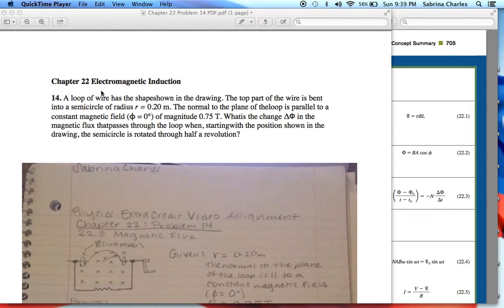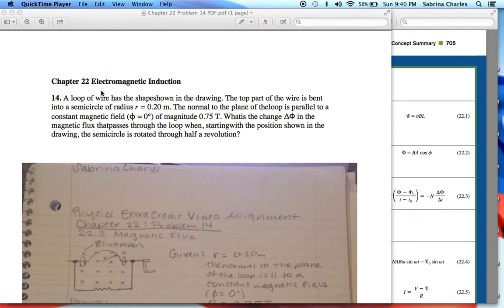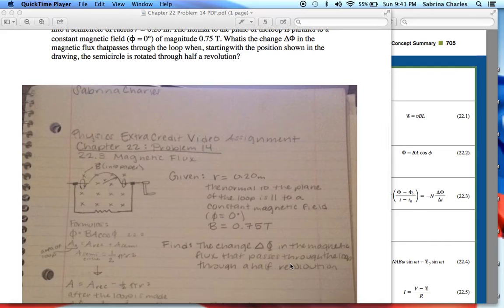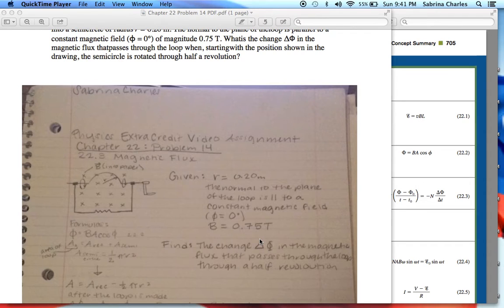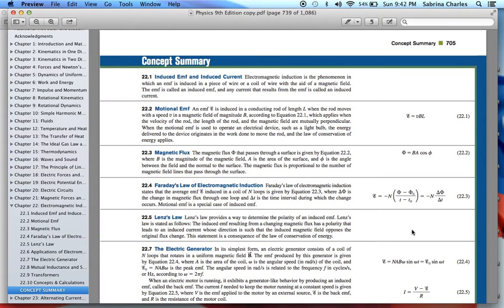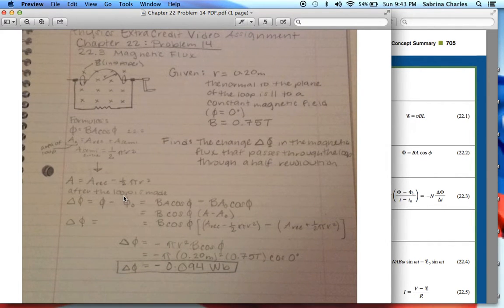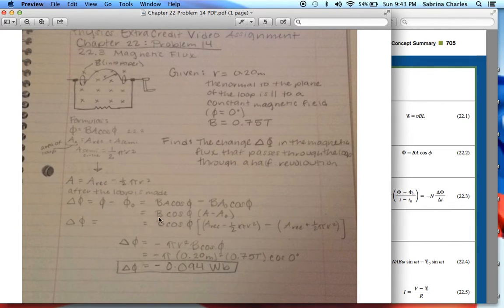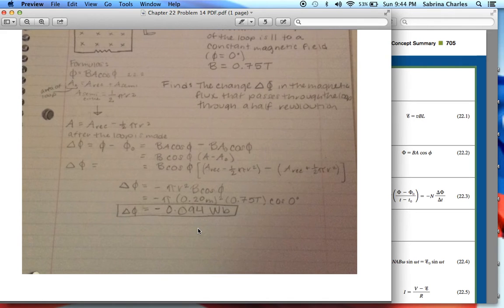Chapter 22 Problem 14 - Cutnell & Johnson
14. ￼ A loop of wire has the shape
shown in the drawing. The top part of the
wire is bent into a semicircle of radius
r = 0.20 m. The normal to the plane of the
loop is parallel to a constant magnetic
field (Angle = 0 degrees) of magnitude 0.75 T. What
is the change in the magnetic flux that
passes through the loop when, starting
with the position shown in the drawing, the semicircle is rotated through half a revolution?